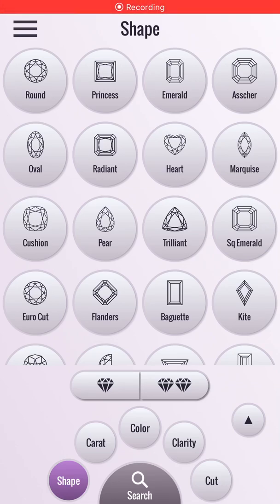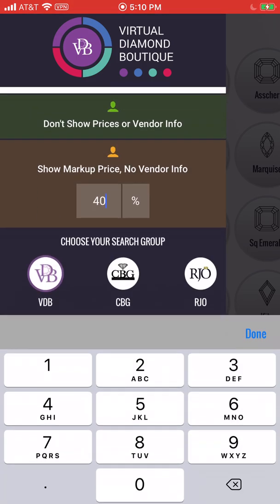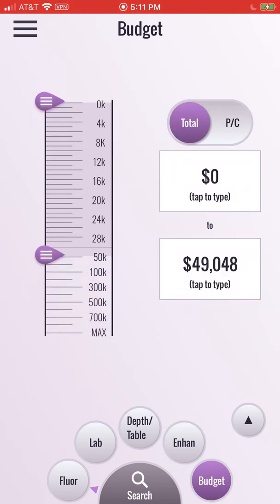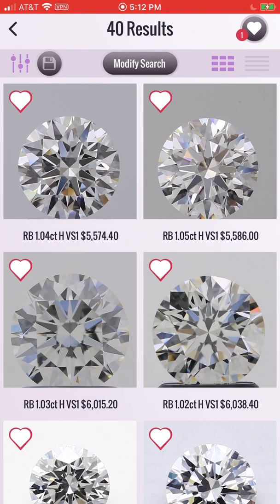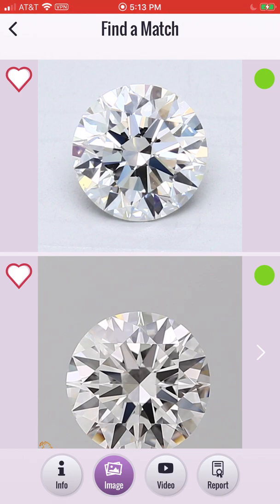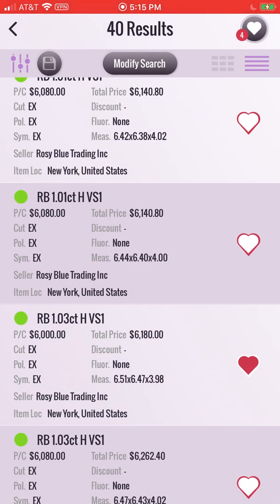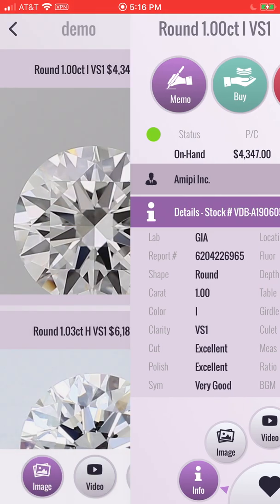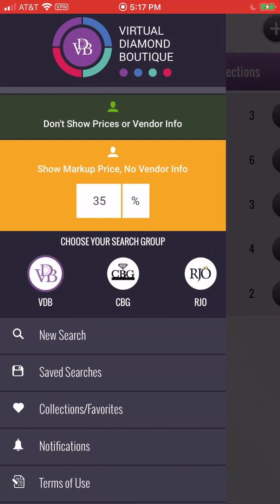Demo - VDB Mobile App